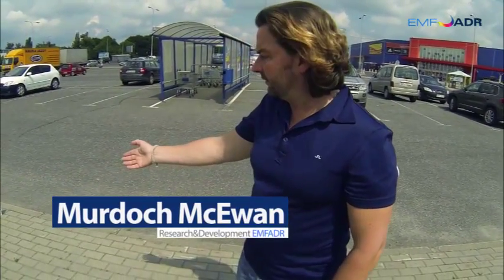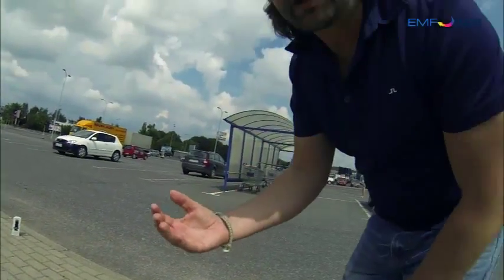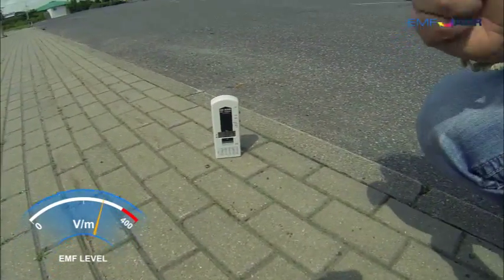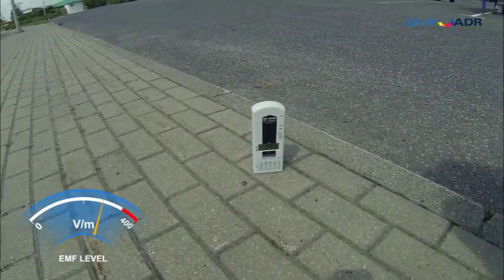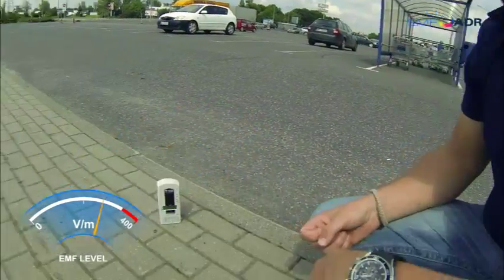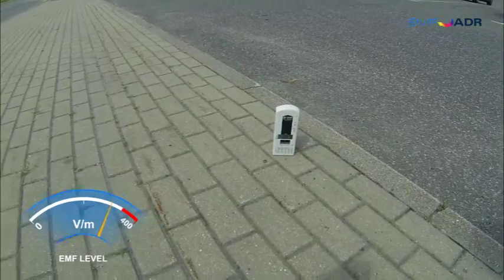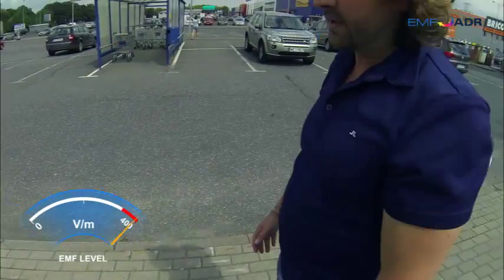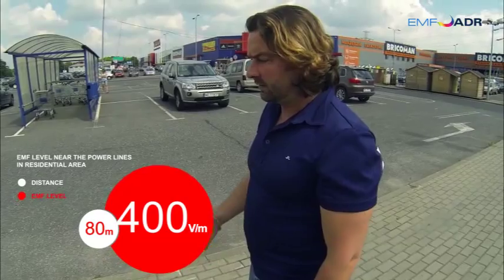EMF - Pylons / Power Lines. Your body absorbs!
Electromagnetic fields reading taken close to Pylons / Power lines. This video shows how the body effects the readings. Dangerous radiation produced from low frequency EMF. A demonstration showing our brand new, Geneva award winning, innovative ADR technology solution. Simple education and ADR products are the future to combat EMF and the €health risks. Go to EMFADR.COM